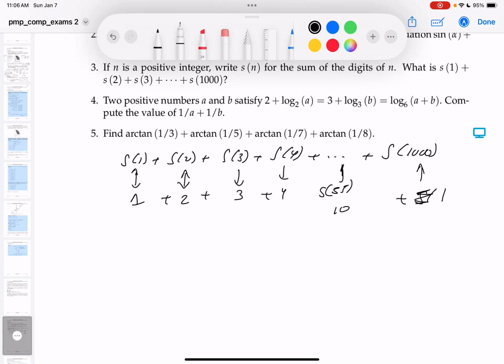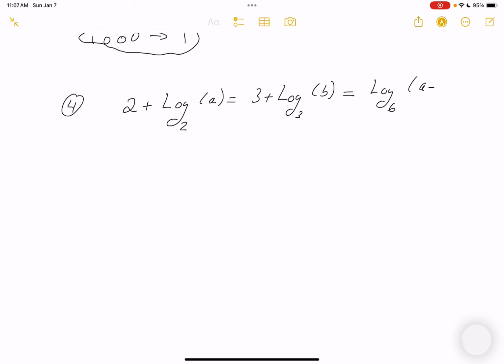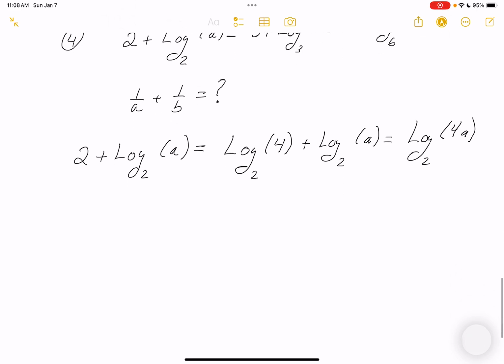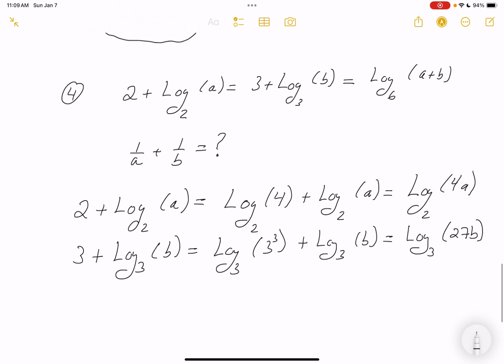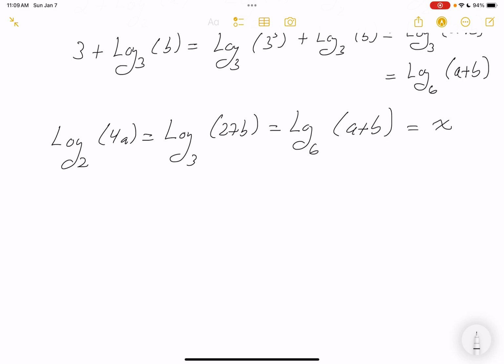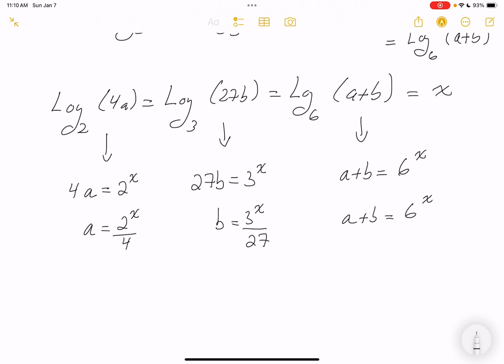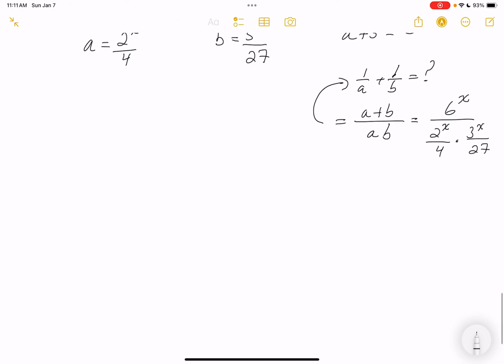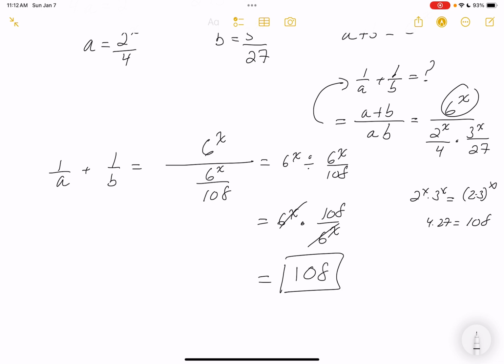pmp contest 06 06 04